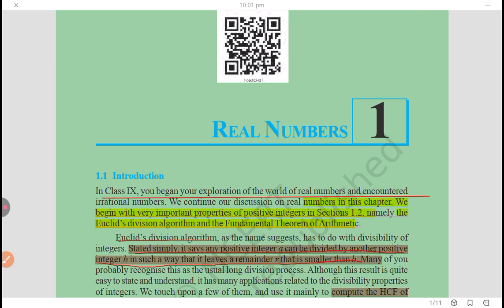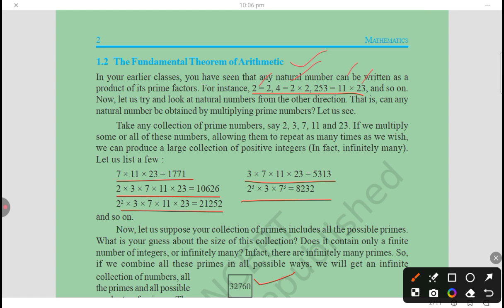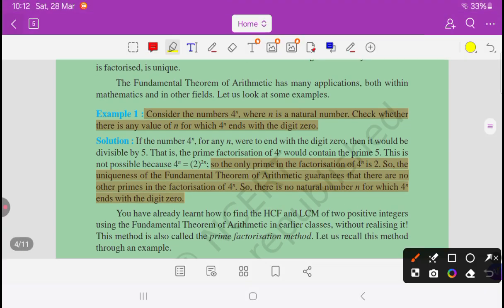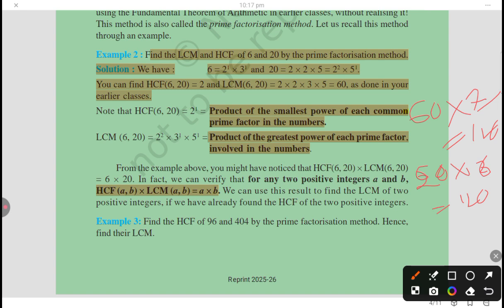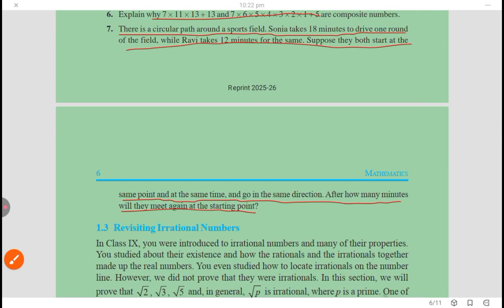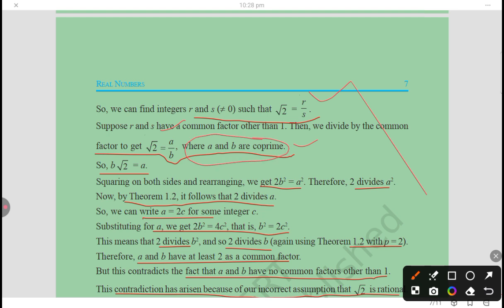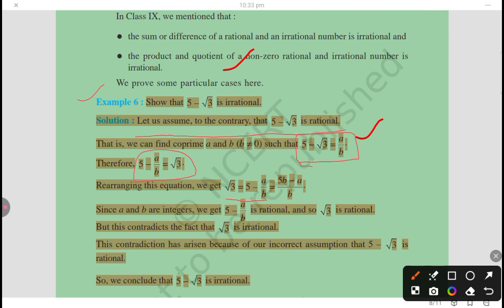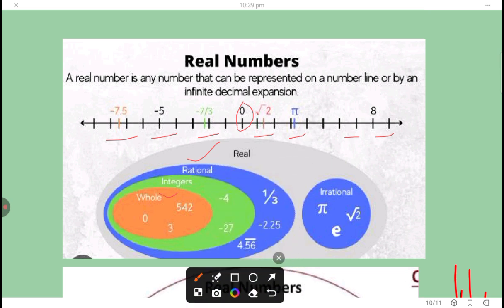Real Numbers(chapter 1) l CLASS 10 Maths II CBSE I NIT GRAD